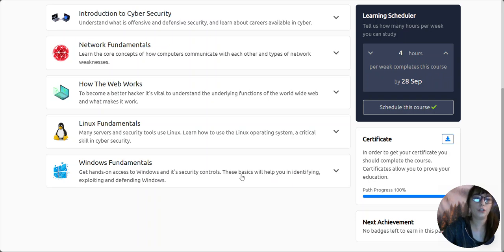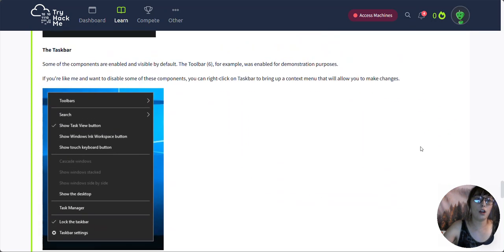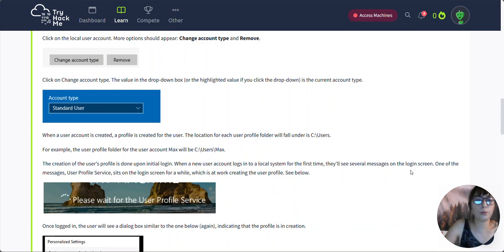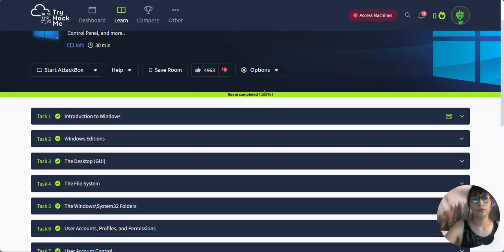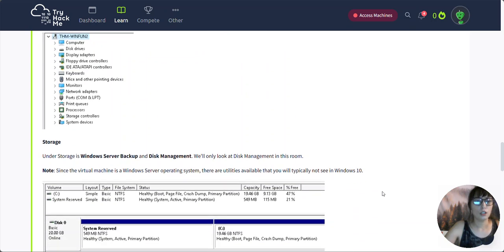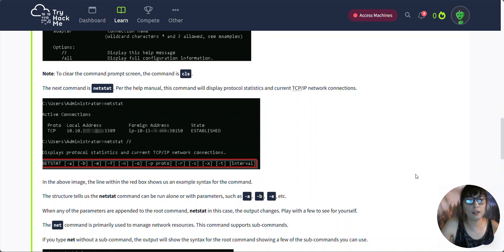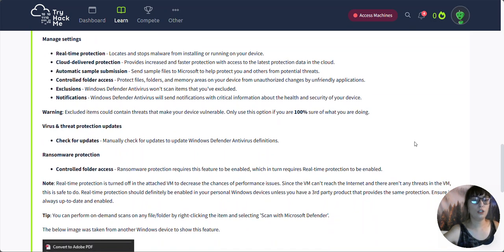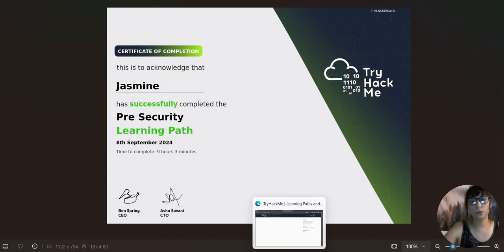TryHackMe | Pre Security | Windows Fundamentals (OUTDATED version)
or their YouTube channel / @realtryhackme for better presentation of material.
I am only making this video to practice my public speaking and to provide visual/audio documentation. Therefore, I'm not providing answers to questions or doing the labs/simulations on TryHackMe.